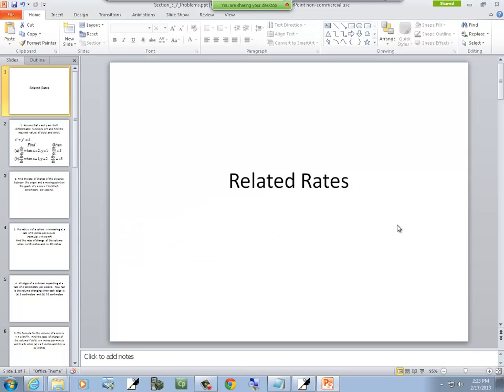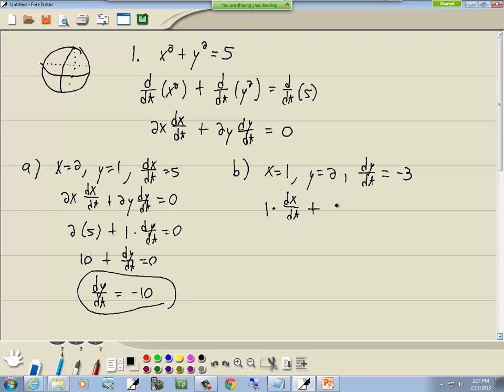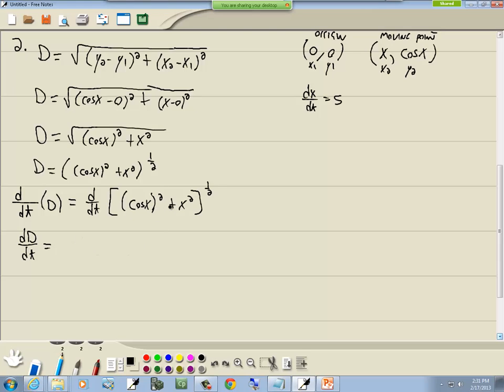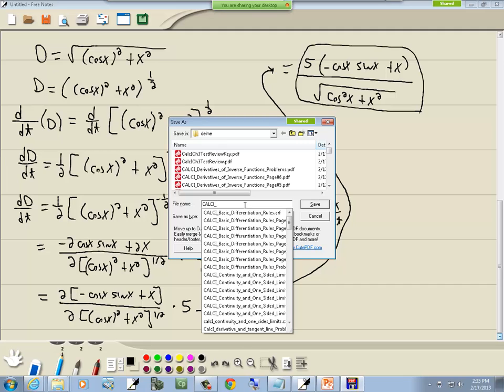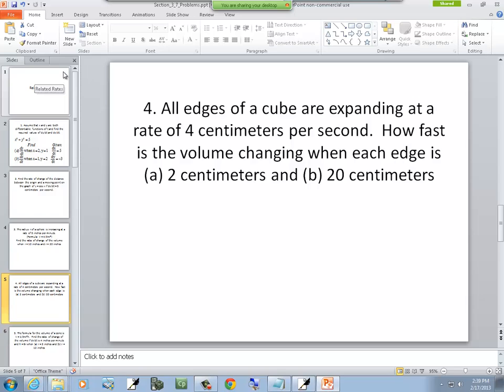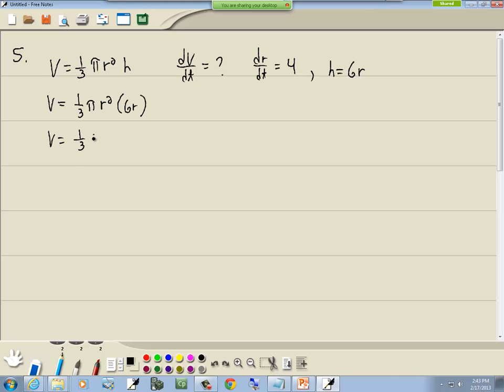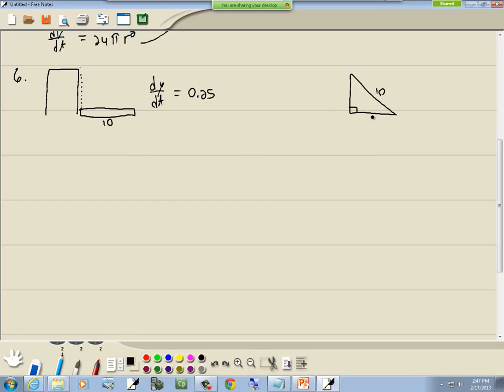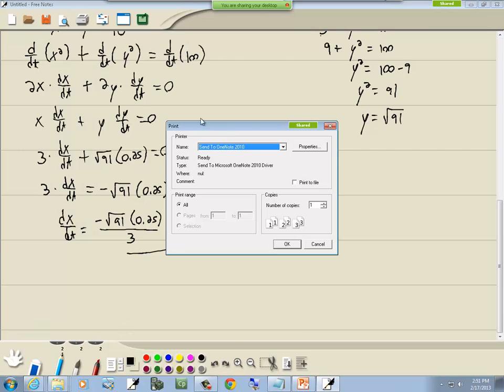Calculus I: Related Rates